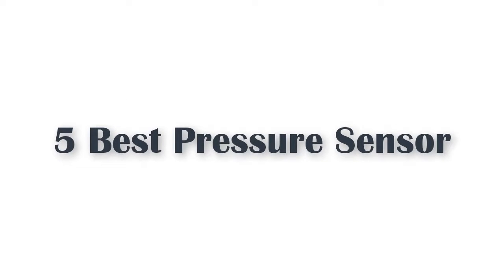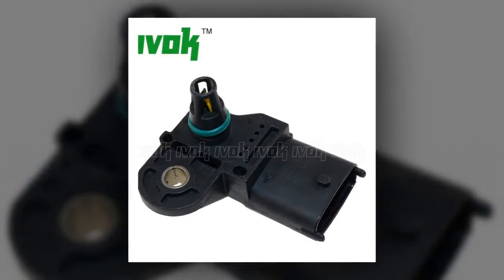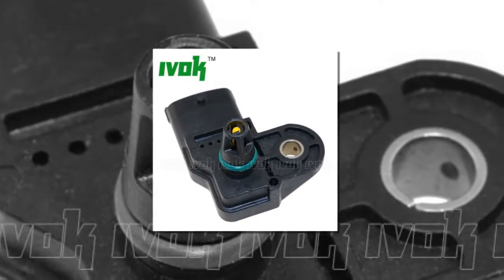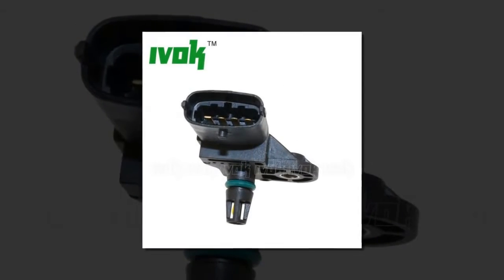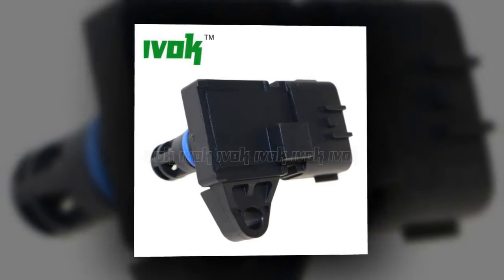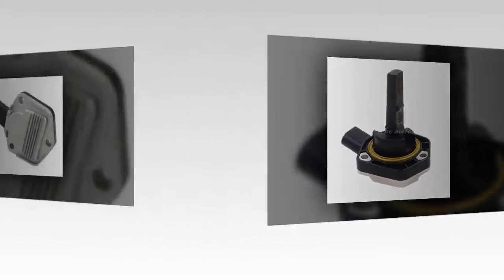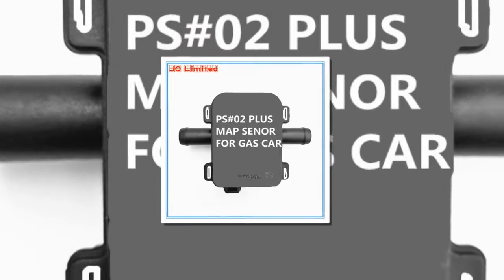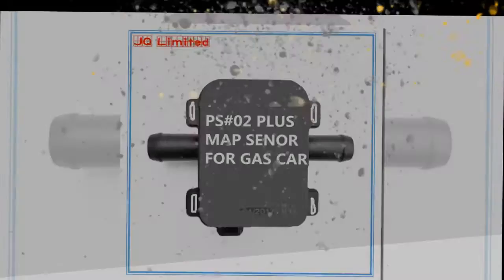5 Best Pressure Sensor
5 Best Pressure Sensor

1. JQLIMITED MAP Sensor 5-PIN Gas pressure sensor for LPG CNG conversion kit for car

2. SORGHUM Oil Level Sensor 1J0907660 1J0907660B For VW Jetta Bora Golf MK4 Passat B5

3. IVOK 5WK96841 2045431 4Bar 4 Bar Manifold Intake Air Pressure sensor MAP Sensor

4. IVOK 3 Bar Boost MAP Sensor For Opel Vauxhall Astra G H Signum Vectra C Zafira 1.3

5. IVOK 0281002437 Boost MAP Sensor For Alfa Romeo 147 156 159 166 Brera GT Giulietta